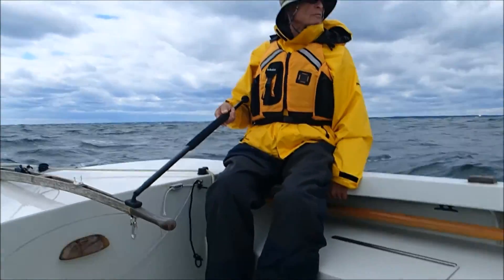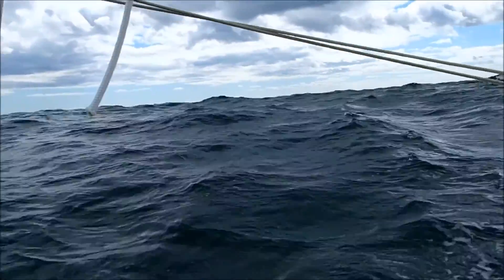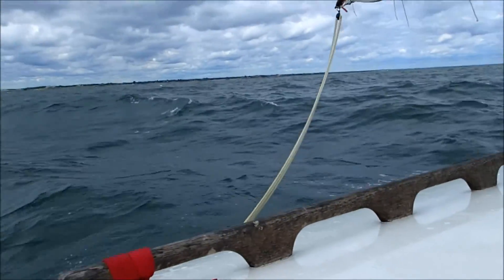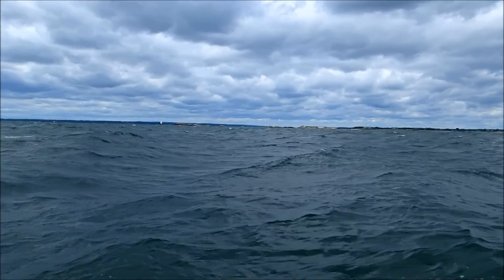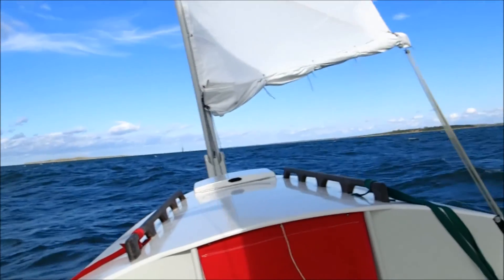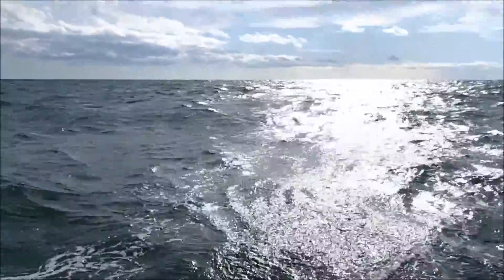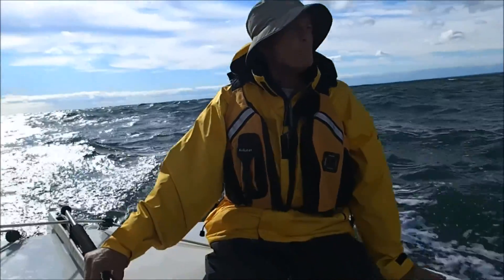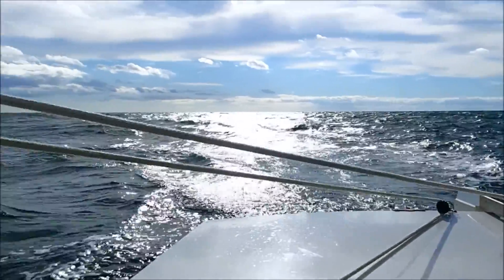Sakonet to Cuttyhunk on a small sailboat